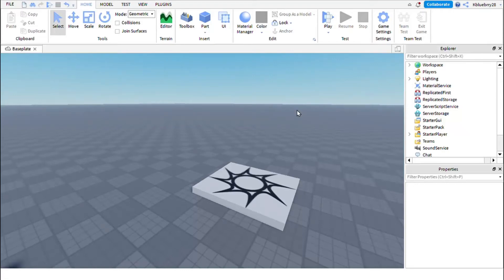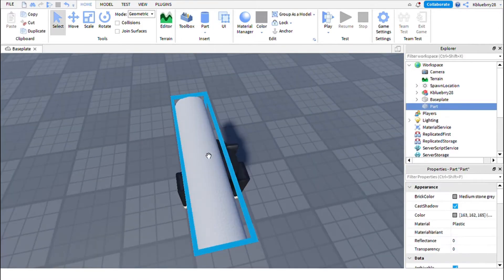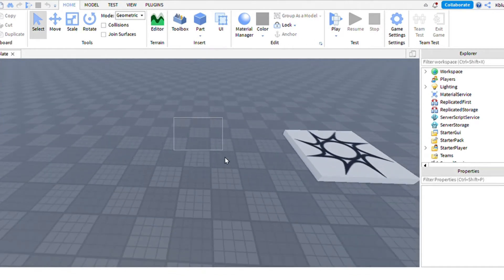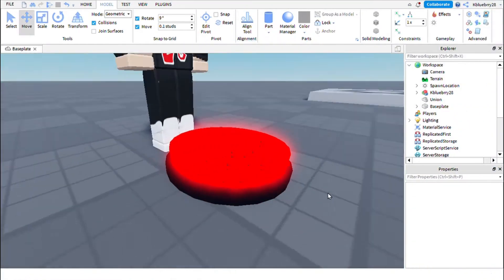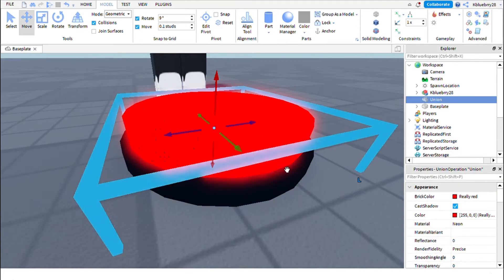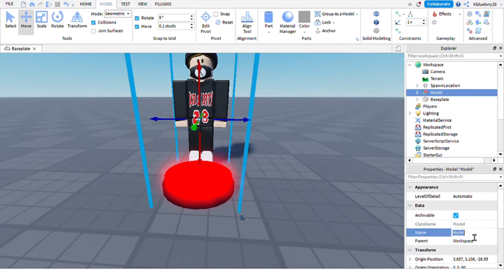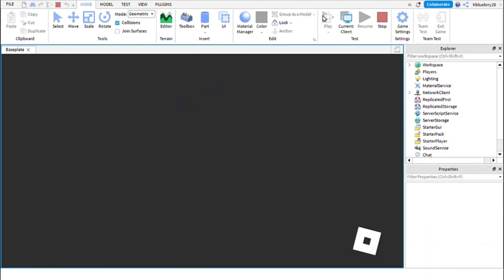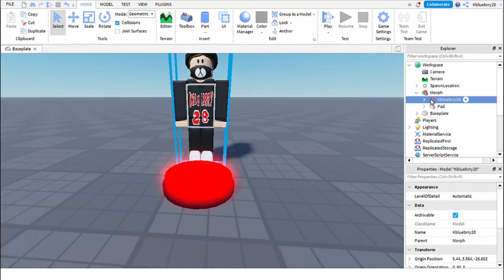How to make a morph in Roblox 2022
script:
local pad = script.Parent
local characterName = "Character Model Name"
local character = pad.Parent:WaitForChild(characterName)

local debounce = true
pad.Touched:Connect(function(obj)
    local plr = game.Players:GetPlayerFromCharacter(obj.Parent)
    if plr and debounce == true then
        debounce = false

        pad.BrickColor = BrickColor.new("Really red")

        local charClone = character:Clone()
        charClone.Name = plr.Name
        plr.Character = charClone

        local rootPart = charClone:FindFirstChild("HumanoidRootPart") or charClone:FindFirstChild("Torso")
        local plrRoot = obj.Parent:FindFirstChild("HumanoidRootPart") or obj.Parent:FindFirstChild("Torso")

        if rootPart and plrRoot then
            rootPart.CFrame = plrRoot.CFrame
        end

        charClone.Parent = workspace

        wait(.5)

        pad.BrickColor = BrickColor.new("Lime green")
        debounce = true
    end
end)